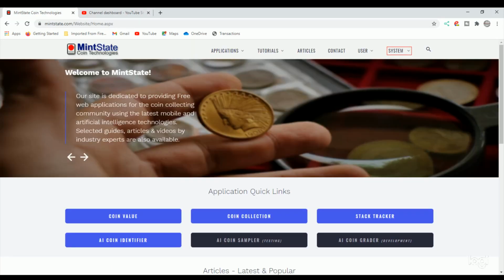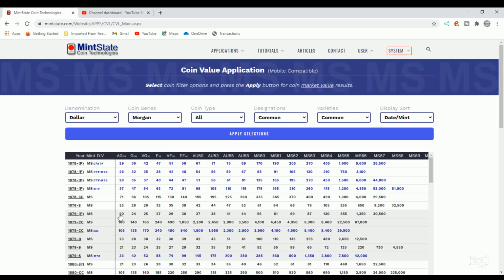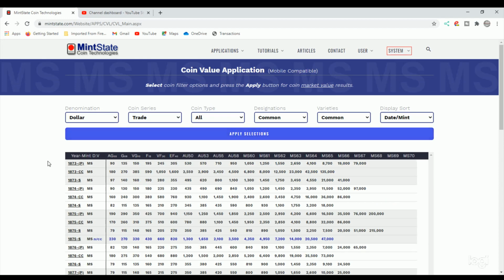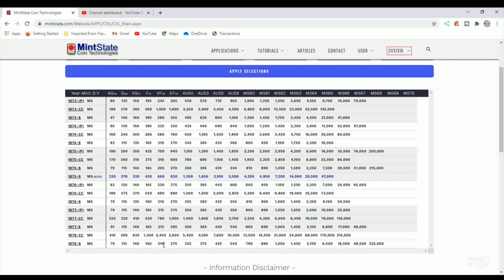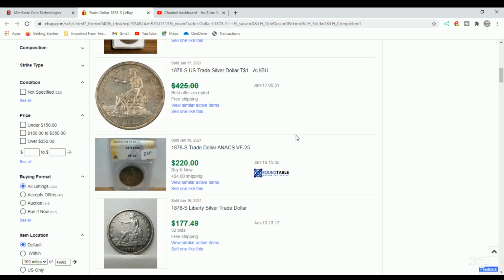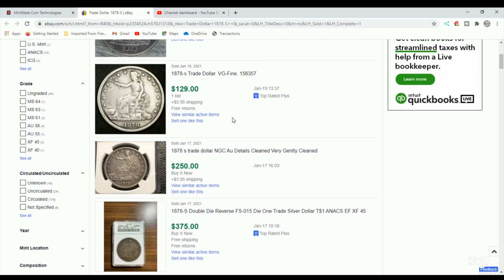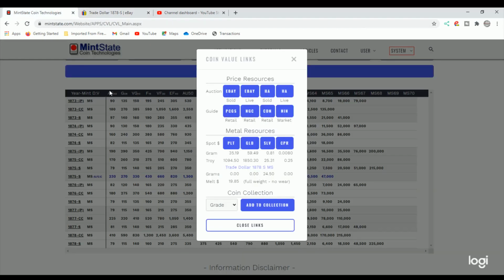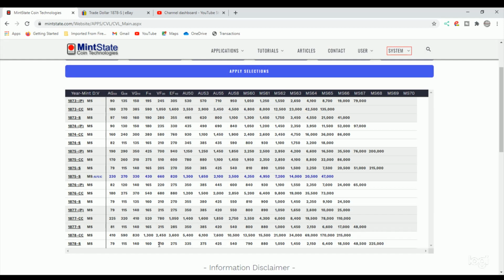Get a FAIR coin price! – How to use Mint State's Coin Value application to avoid costly mistakes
Daniel (from CoinHelpU) provides tips to avoid buying counterfeit, damaged, misrepresented or simply over-priced coins by using several of the tools of the Free MintState Coin Value application.  Don't get ripped off!